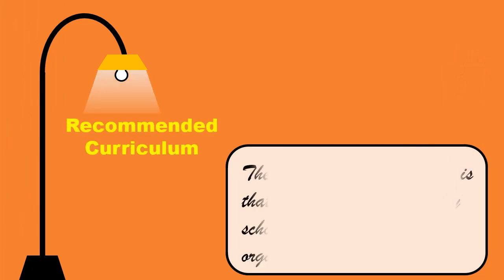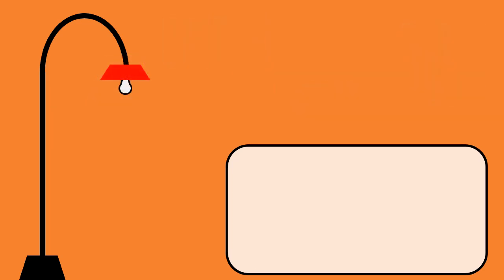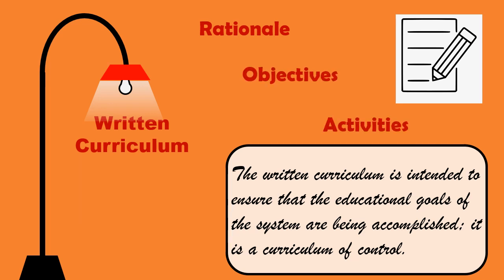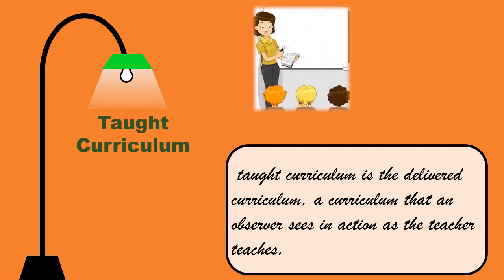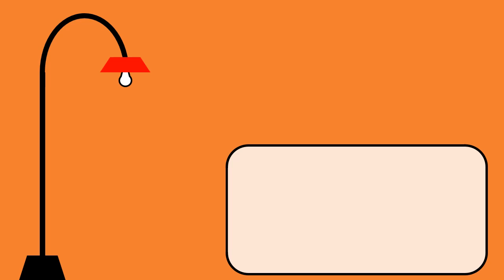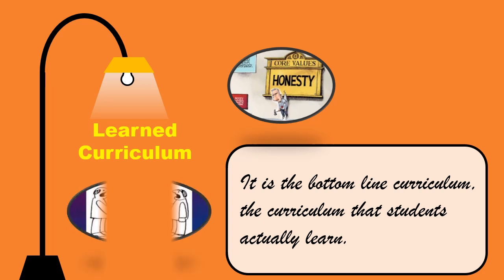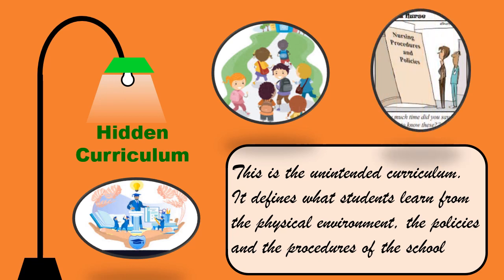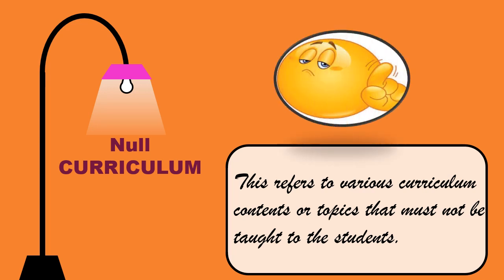Types of Curriculum (Allan Glatthorn)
It contains the 8 types of curriculum according to Glatthorn
1. Recommended curriculum
2. Written curriculum
3. Taught curriculum
4. Supported curriculum
5. Assessed curriculum
6. Learned curriculum
7. Hidden curriculum
8. Null curriculum

Note: The content details  are not mine. These are sourced from:
Curriculum Development Book
Emerita Reyes, Ed.D.
Erlinda Dizon, Ed. D.
Danilo K. Villena

Curriculum Development Book First Edition
A guide for teachers and students
Greg Tabios Pawilen